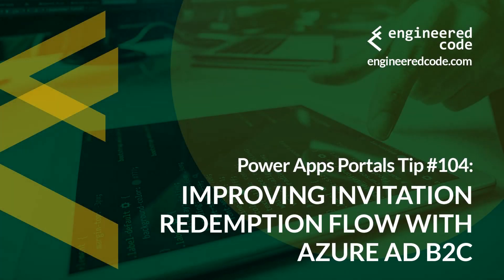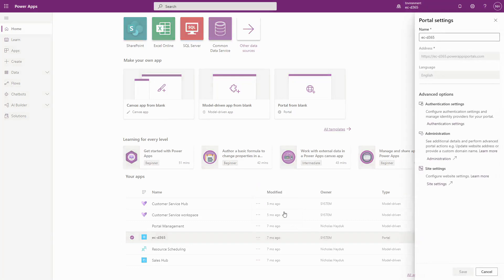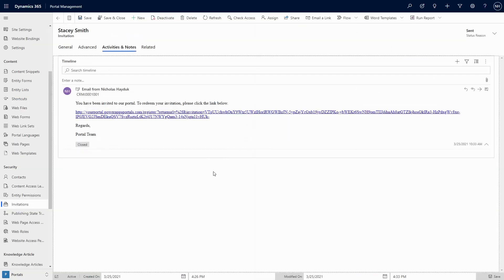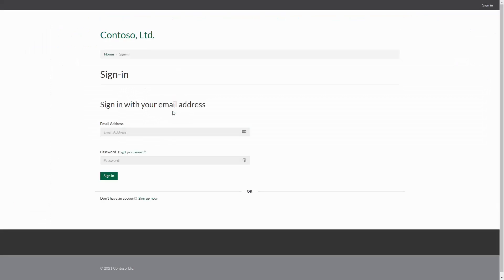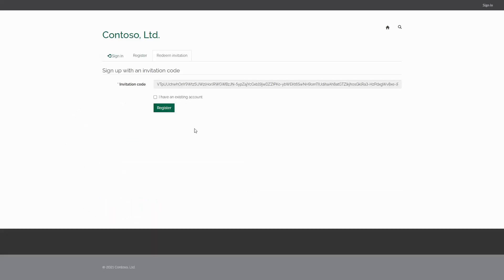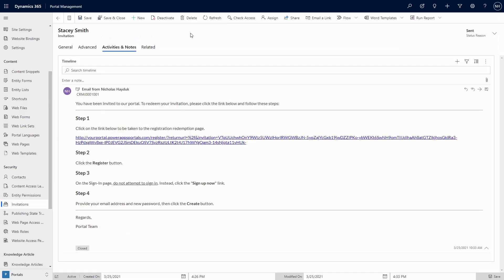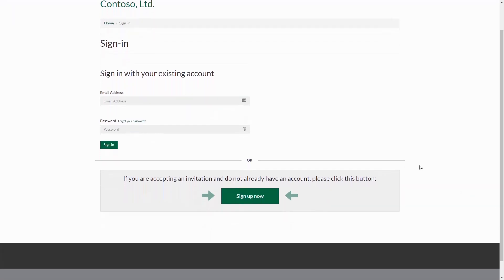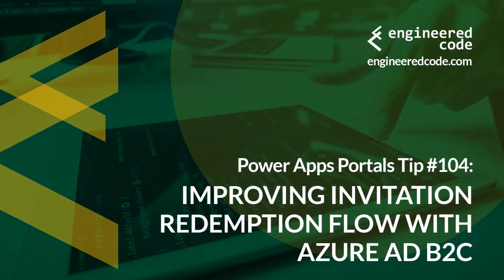Power Apps Portals Tip #104 - Improve Invitation Redemption Flow with Azure AD B2C - Engineered Code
In this tip, I describe how you can improve the user experience when redeeming invitation codes using local accounts with Azure AD B2C.